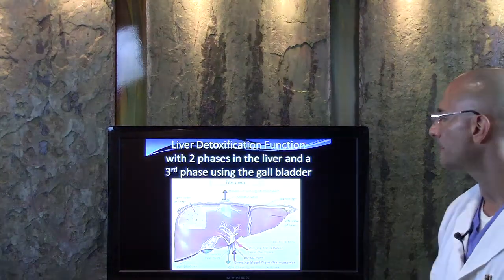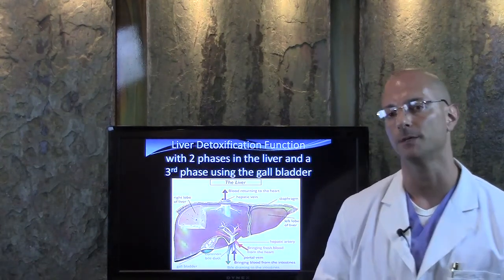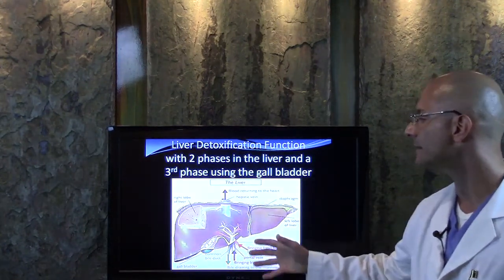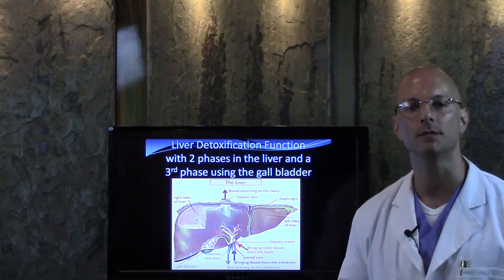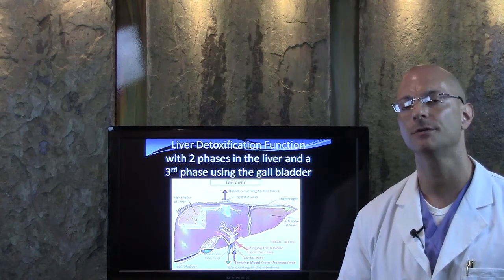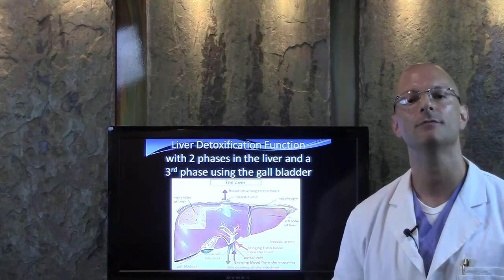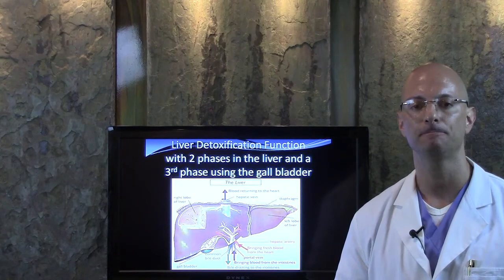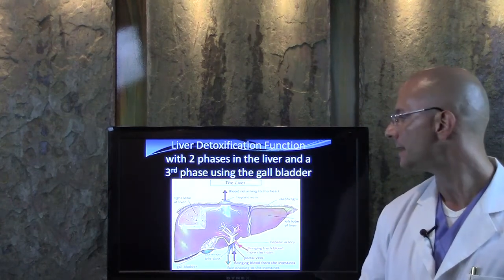Liver detoxification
Dr Lonnie Herman reviews with you function of your liver.  Your doctor cannot find liver malfunction from your blood test. Dr Herman knows specific steps you need to check your liver function and cleanse your liver.